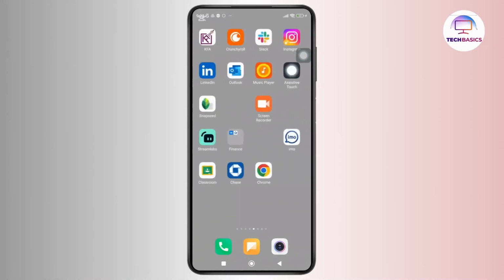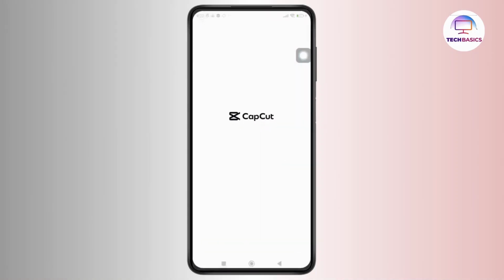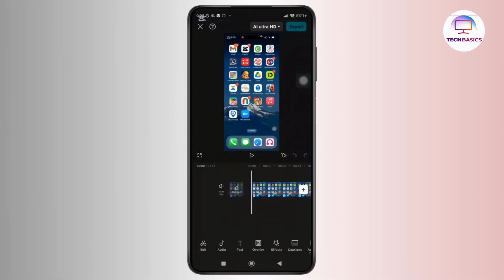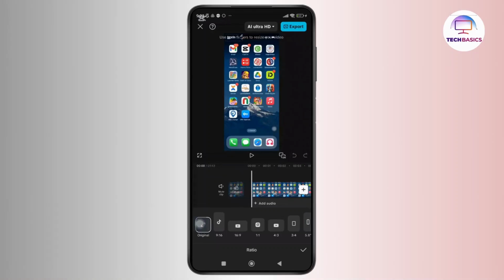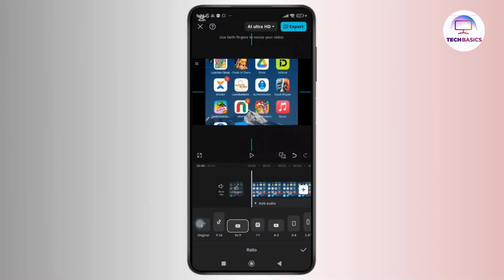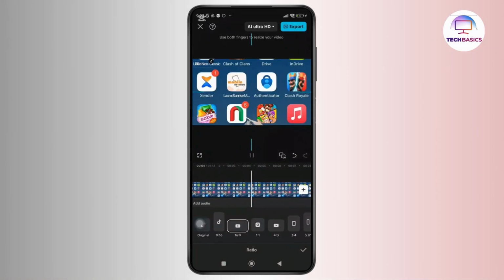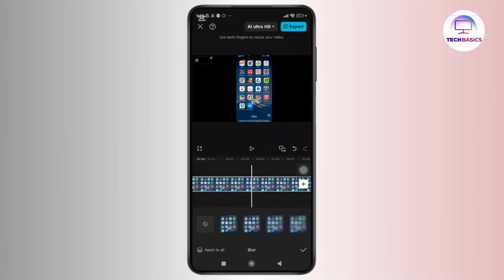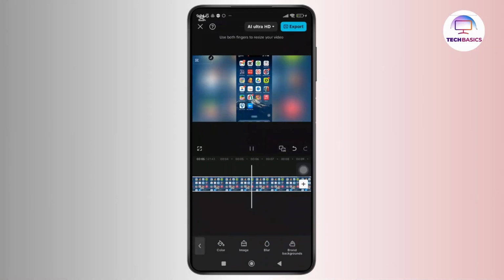How to Change the Aspect Ratio of a Video in CapCut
Want to change the aspect ratio of a video in CapCut? 📱🎥 This quick tutorial will guide you through resizing your video for YouTube, TikTok, Instagram, and more. Whether you're on iPhone, Android, or PC, learn how to adjust the aspect ratio, fit the screen, and customize the background. Follow along and get the perfect video size in just a few steps!

🔹 Topics Covered:
✔️ How to change aspect ratio in CapCut
✔️ Adding a background to fit the screen

📌 Chapter Timestamps:
00:00:00 - Introduction
Learn how to change the aspect ratio of a video in CapCut.

00:00:10 - Open CapCut & Start a New Project
Launch CapCut and tap on "New Project."

00:00:20 - Select & Add Your Video
Choose a video from your gallery and tap "Add."

00:00:30 - Access the Aspect Ratio Option
Swipe through the bottom toolbar and select "Aspect Ratio."

00:00:45 - Choose a Preferred Aspect Ratio
Pick from options like 16:9, 9:16, 1:1, or others.

00:01:00 - Adjust Video to Fit the Screen
Pinch and drag to resize your video while keeping content visible.

00:01:15 - Customize the Background
Select a blurred background, solid color, or image.

00:01:30 - Save & Export Your Video
Tap the checkmark and export the resized video.

00:01:45 - Conclusion